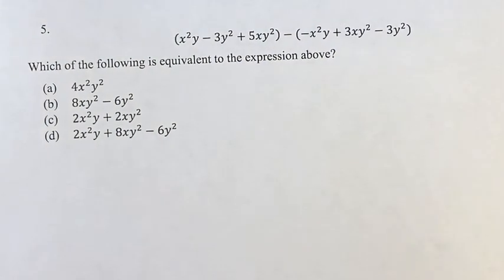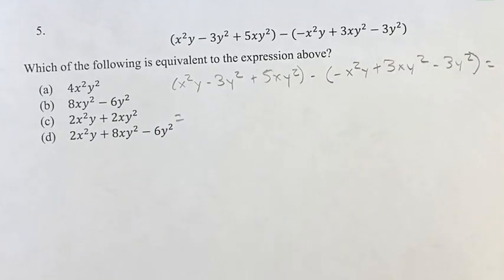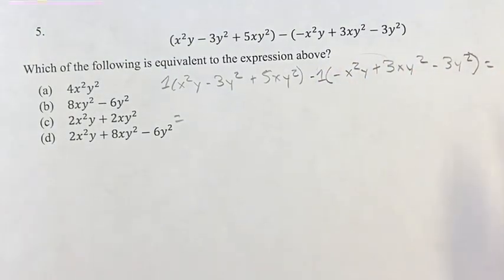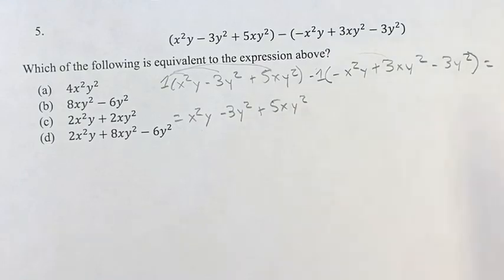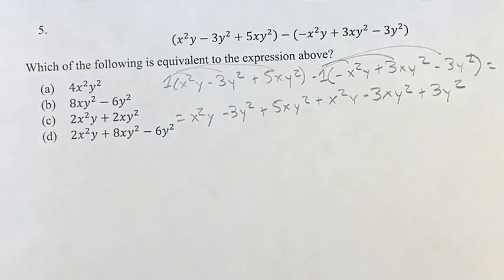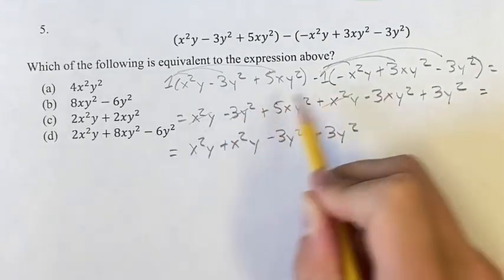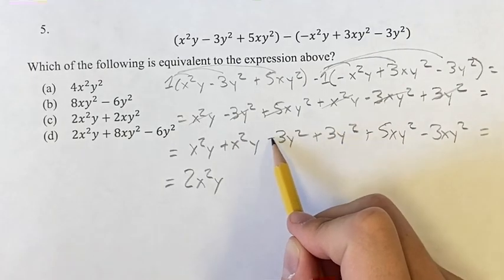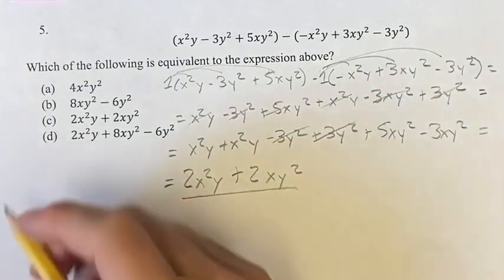5. (x^2 y-3y^2+5xy^2)-(-x^2 y+3xy^2-3y^2) Which of the following is equivalent to the expression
5.
(x^2 y-3y^2+5xy^2)-(-x^2 y+3xy^2-3y^2)

Which of the following is equivalent to the expression above?

(a) 4x^2y^2
(b) 8xy^2-6y^2
(d) 2x^2y+8xy^2-6y^2

Problem 5